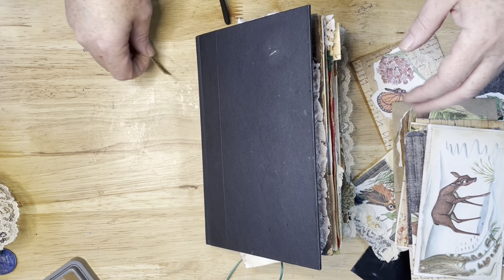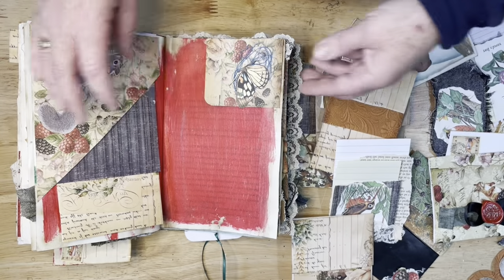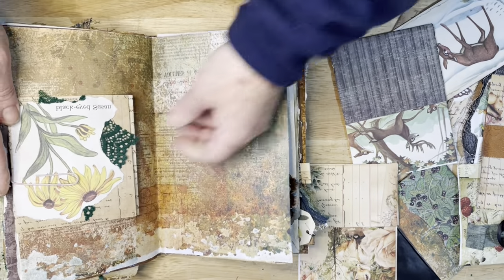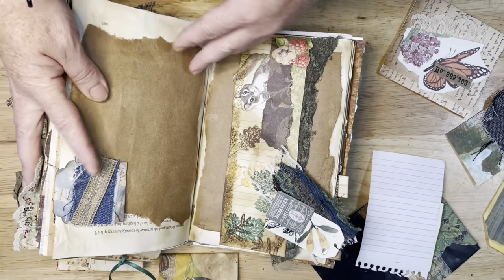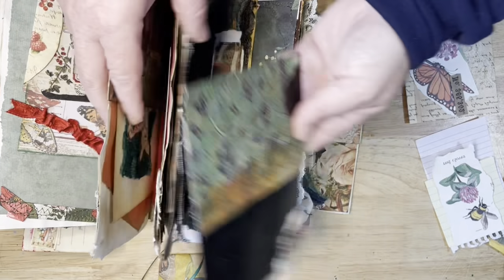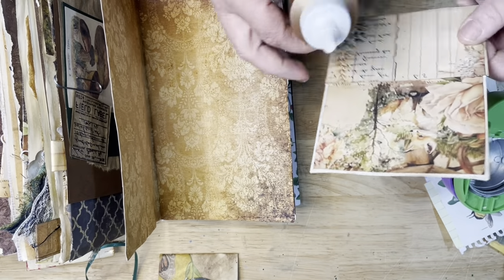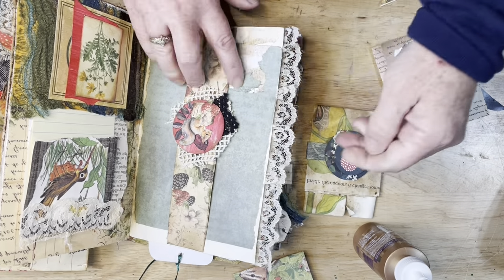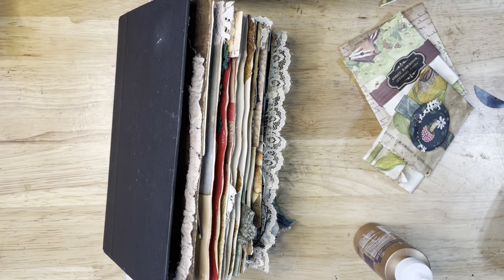Working on Woodland Nature Junk journal